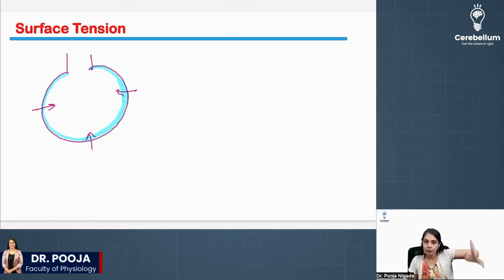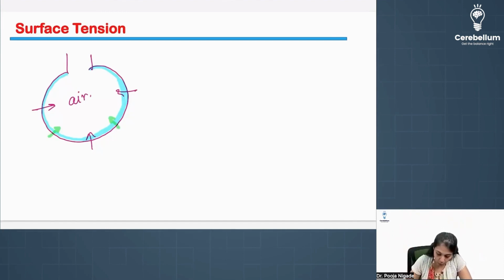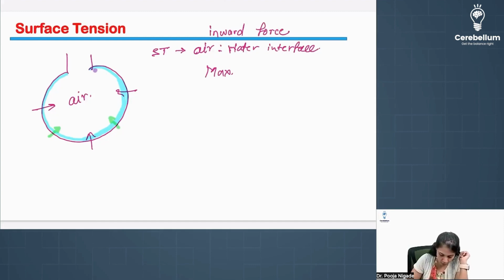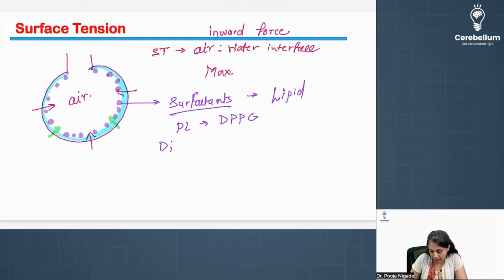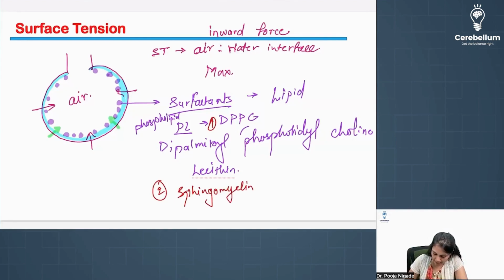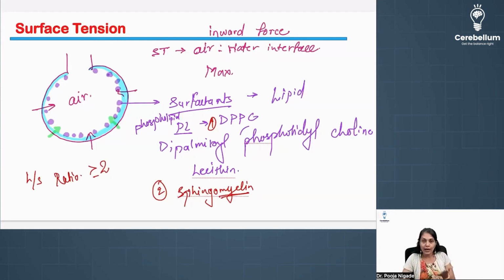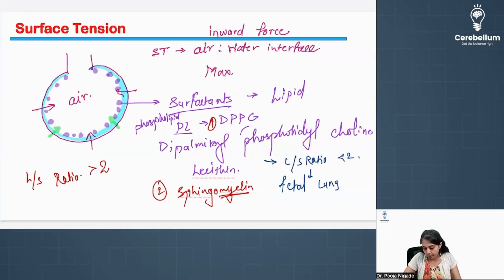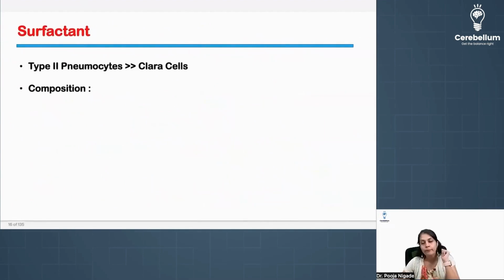Understanding Surface Tension with Dr. Pooja nigade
Welcome to our educational video designed for NEET PG and FMGE aspirants! In this video, Dr. Pooja, a  faculty of Physiology at Cerebellum Academy, breaks down the concept of surface tension and its importance, especially in your body's alveoli.
Dr. Pooja makes it easy to understand – surface tension is like an inward force that helps keep your alveoli in shape. She explains why this force exists and how it affects your alveoli's structure.
During your time in the womb, your alveoli start out collapsed. But as they fill with a layer of fluid, something interesting happens with water molecules. They prefer to stick together and form one big drop instead of staying as tiny drops. This sticking together is what causes your alveoli to collapse, all thanks to surface tension.
Dr. Pooja also tells us that surface tension is strongest where air meets water, like in your lungs. She talks about lipids, especially phospholipids like DPPC and sphingomyelin, and how they help manage surface tension. She introduces the LS ratio, which is a way to check if a baby's lungs are ready for the world. If the LS ratio falls below two, it means the baby's lungs might not be mature enough, especially if they're born early.
So, join Dr. Pooja as she simplifies the science behind surface tension and surfactants, giving you the insights you need for your NEET PG and FMGE exams.